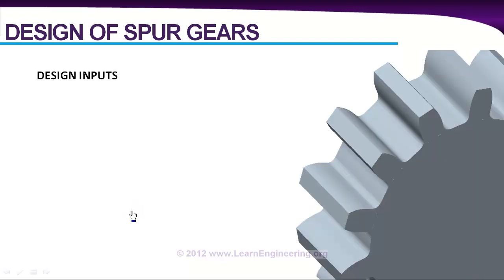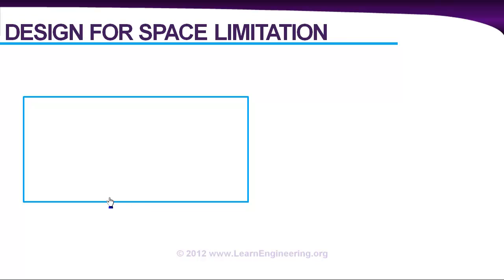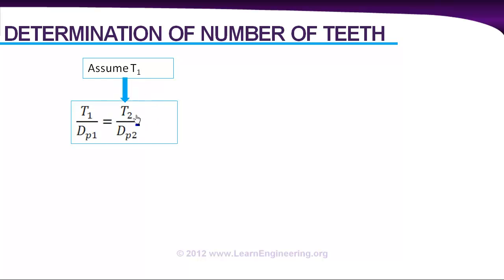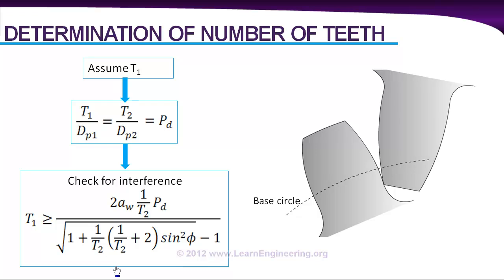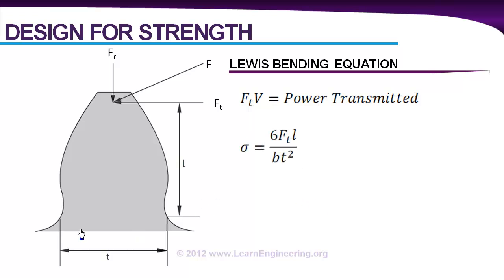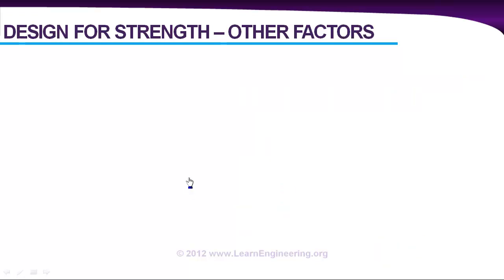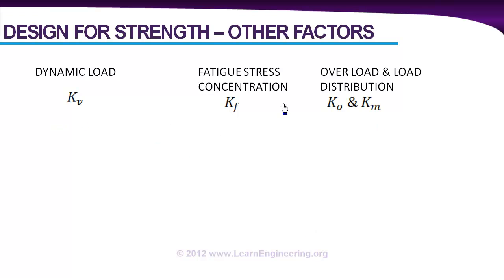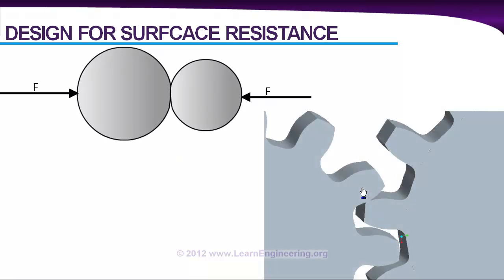Gear Design | Spur Gears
This video lecture will teach you how to design spur gears for mechanical strength, dynamic load and surface durability. Here design is carried out to meet all input requirements conforming to AGMA standard. Check the detailed article on the gear design